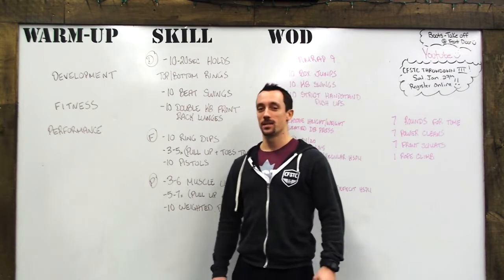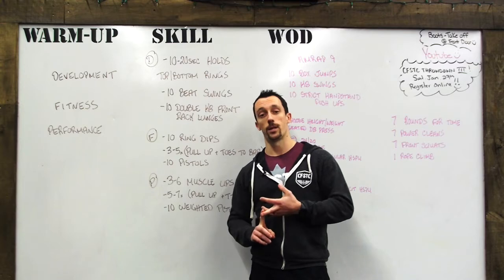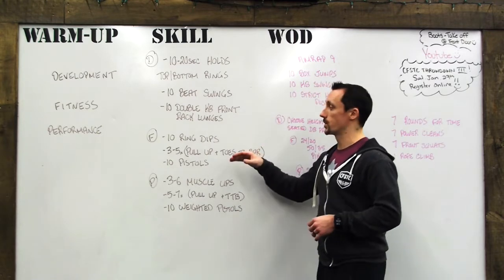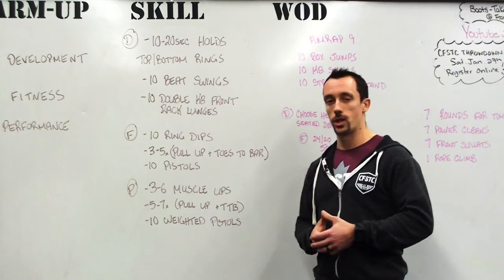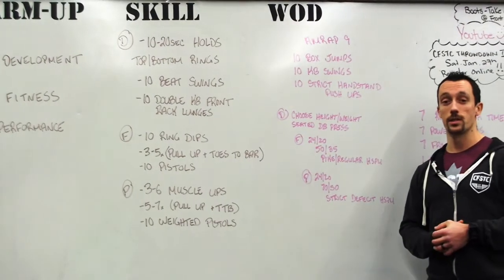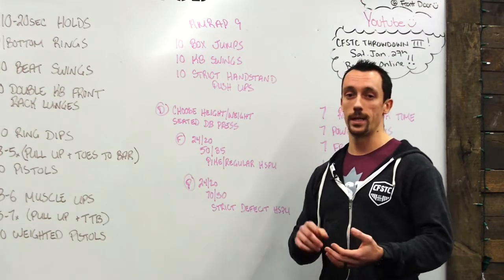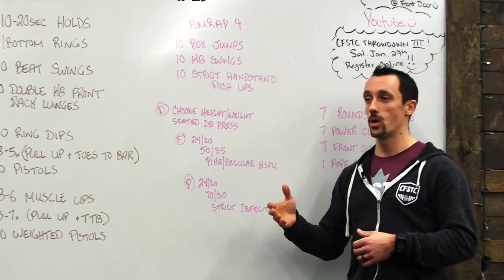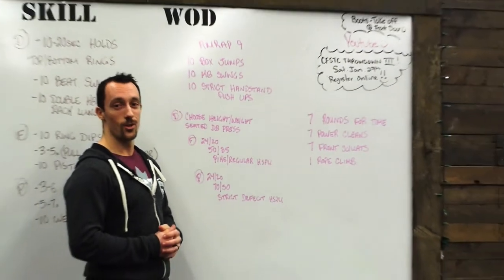Development, Fitness and Performance Programming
What "stream" of programming is best for you?